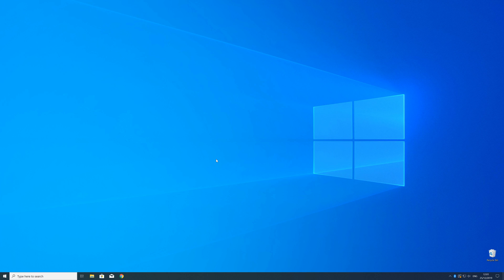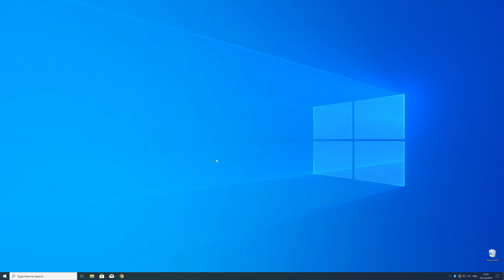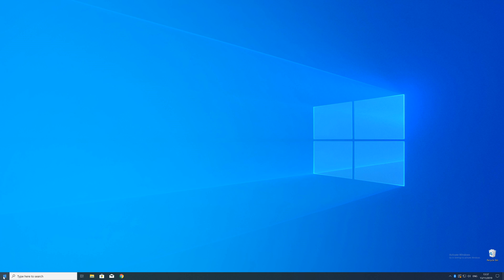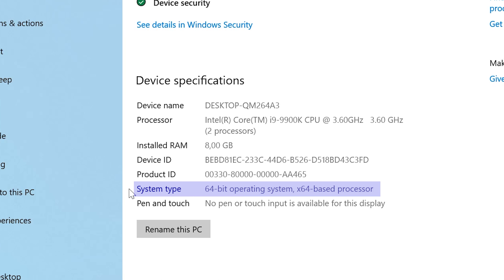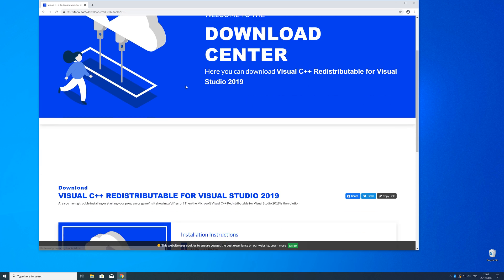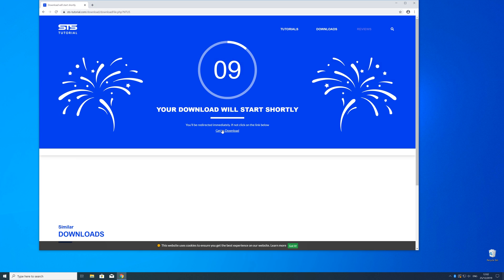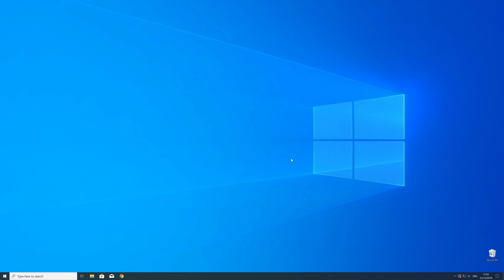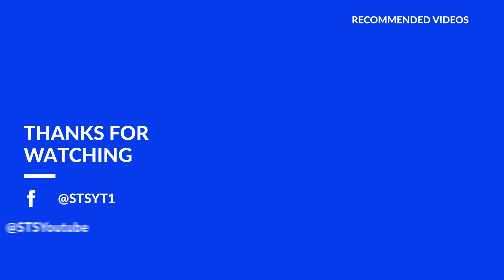api-ms-win-core-kernel32-legacy-l1-1-0.dll Missing Error Fix | #2 | 2020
You're trying to open a Game like PUBG or a Program like Skype and a Error message saying 'api-ms-win-core-kernel32-legacy-l1-1-0.dll is missing from your computer' pops up?

- - Steps - -
- Download the file according to your system:
        - 32-Bit Windows -- 32-Bit File
        - 64-Bit Windows -- 64-Bit File

- Execute the file, Follow Installation Steps.